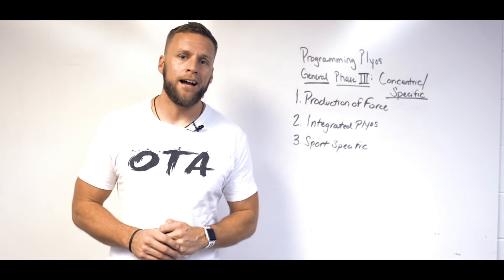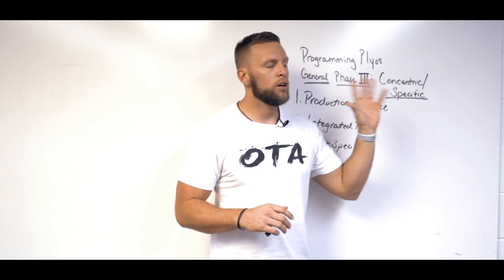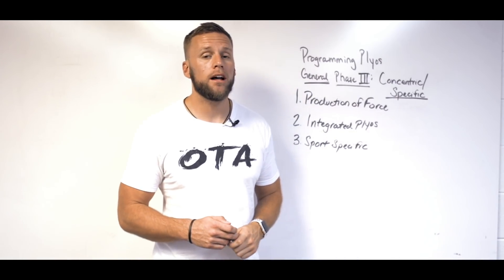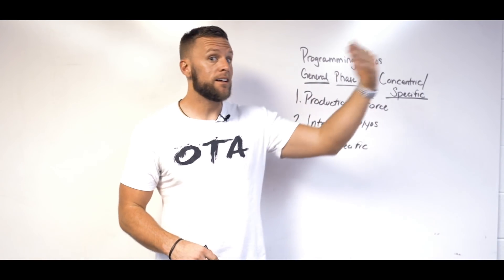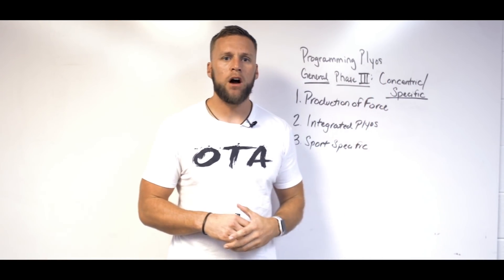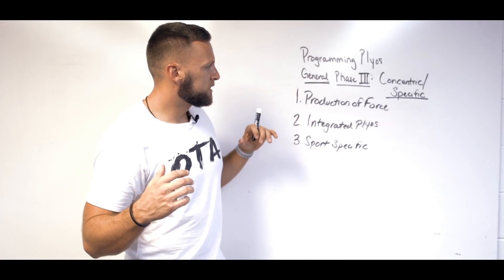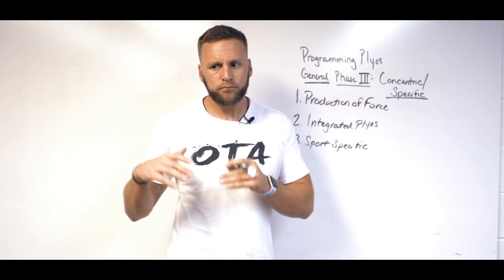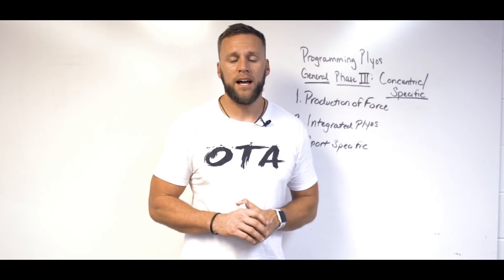How to Program Plyometrics: Phase 3 | Overtime Athletes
👇🏼 FREE Advanced Vertical Jump Lessons 👇🏼